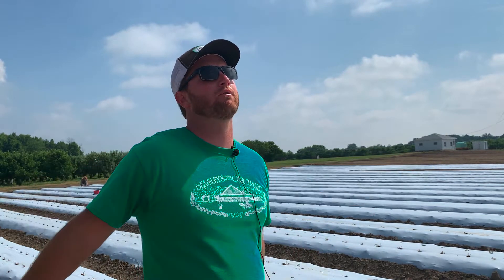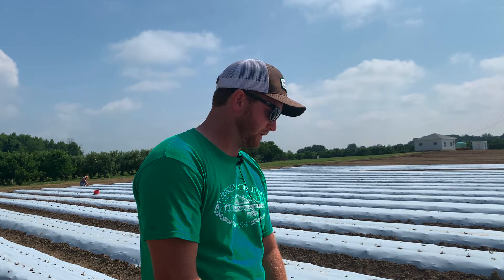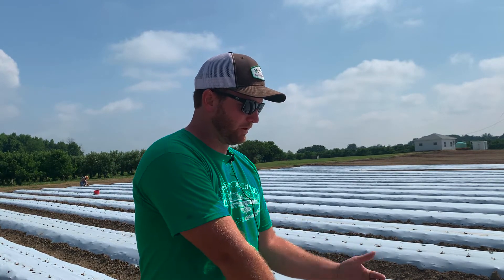Lessons learned growing strawberries on plastic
Welcome to the Indiana Horticultural Society summer field day 2020, hosted by Beasley's Orchard. The virtual field day will be held 6/30/20 at 9:00 am EST. Refer to the Purdue 'Facts for Fancy Fruit' website for more details We suggest you watch the videos of interest to you prior to the field day.